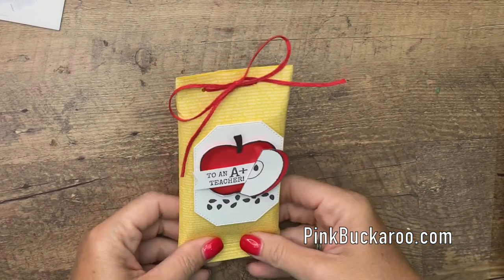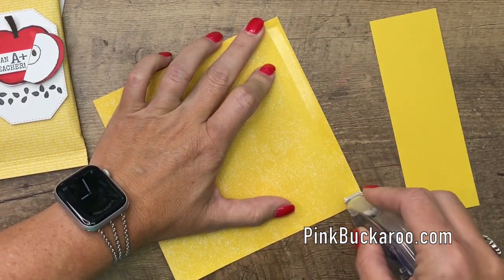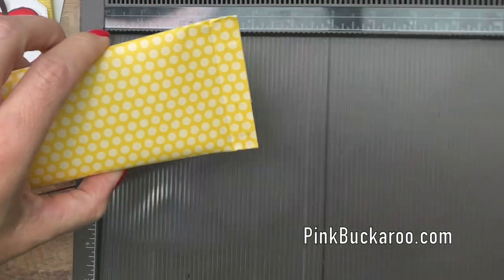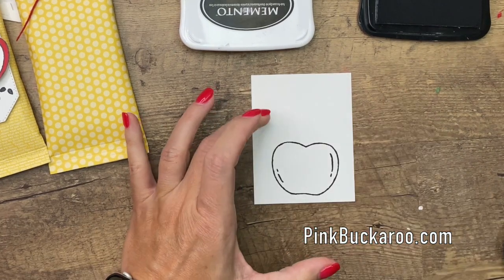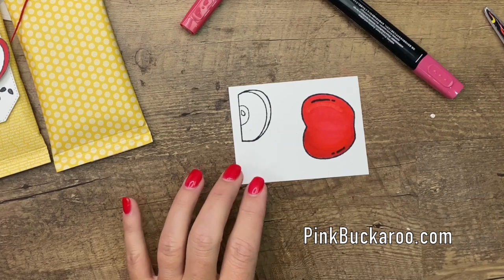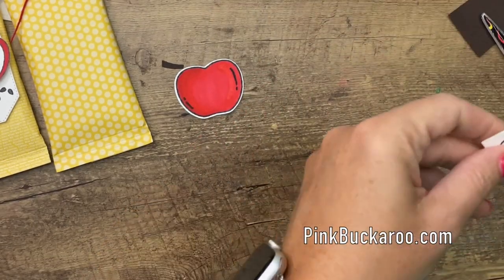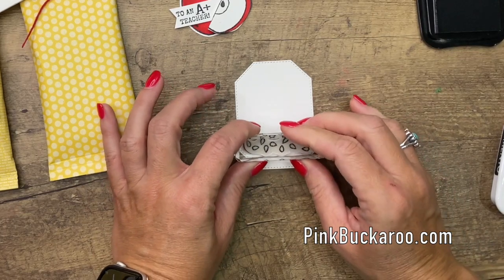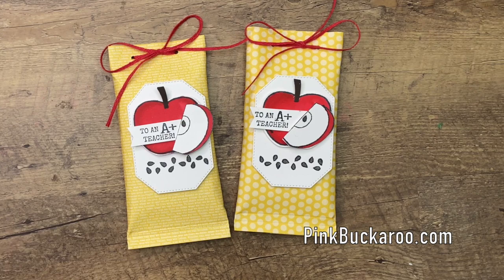Apple Pie Kit Kat Back To School Treat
It's time for school to start- whoo hoo! It's my favorite time of the year for several reasons (bye kids!!) But, what I really love is making their new teachers a few treats. I found these yummy Apple Pie Kit Kats and had to make a fun holder for them.